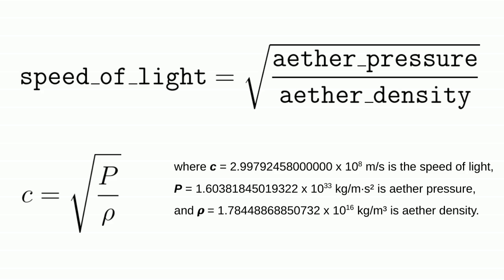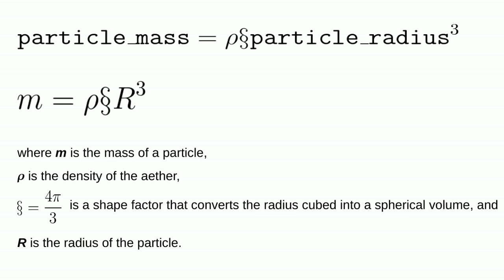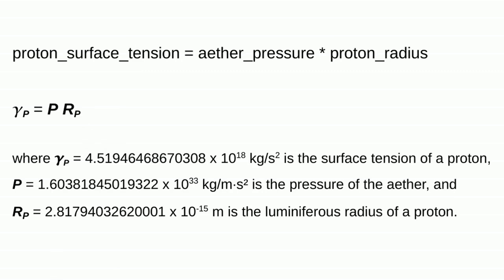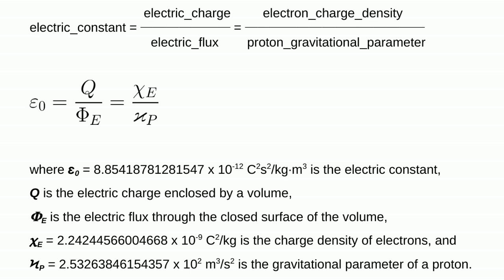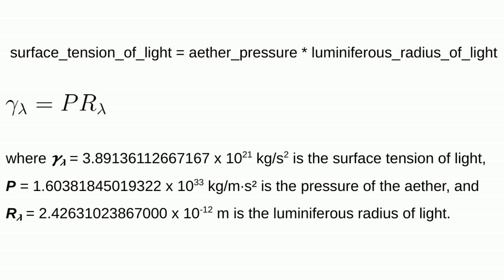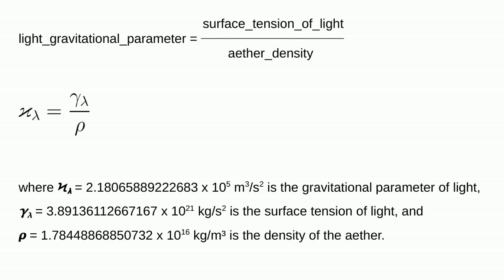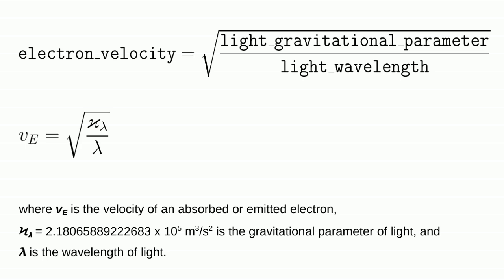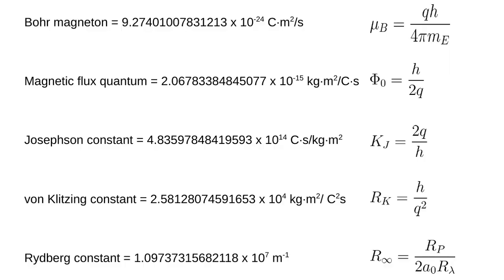How aether produces the fundamental constants of physics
Please watch my prior video, The Luminiferous Aether, if you are still getting familiar with the properties of the aether. This presentation explains how those properties produce the fundamental constants of physics.

Get my book, The Luminiferous Aether, here:
Amazon USA
Amazon UK
Amazon AUS

Just over a century ago, many prominent scientists believed that luminiferous aether must convey light waves like air conveys sound waves. Those scientists were right! During an examination of what aether should look like if it actually exists, my book determines the density and pressure of the aether, and how those attributes directly produce mass, energy, and surface tension. Next, the book reveals how the surface tension of black holes produces gravity, electricity, magnetism, and light. In layers, this book describes the various viewpoints needed to reveal the amazing truth about the aether, while also challenging readers with questions and many topics for further research.